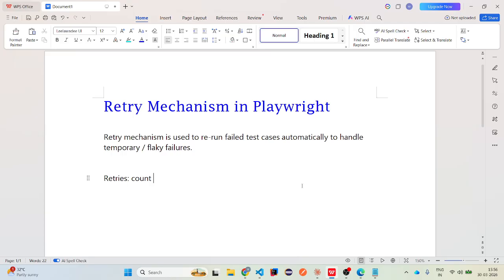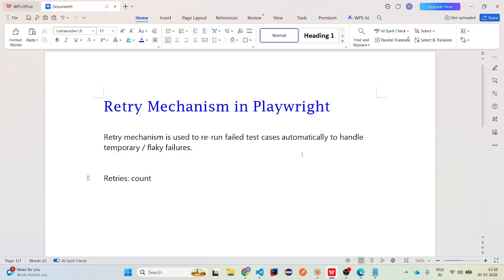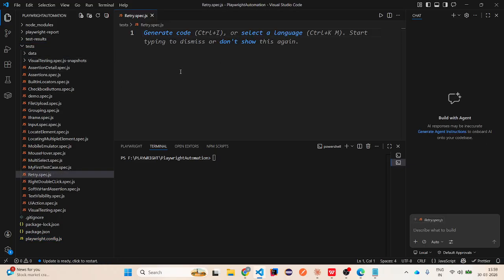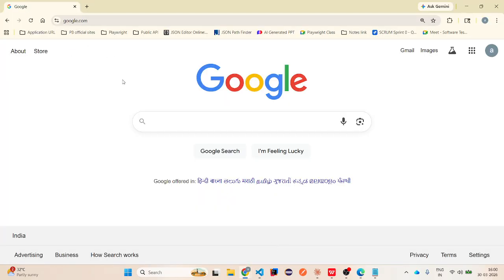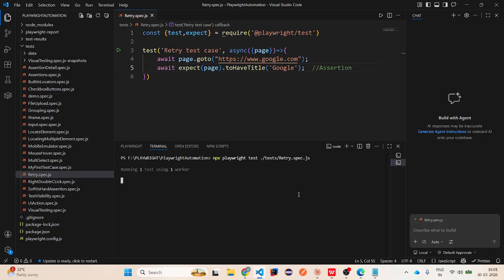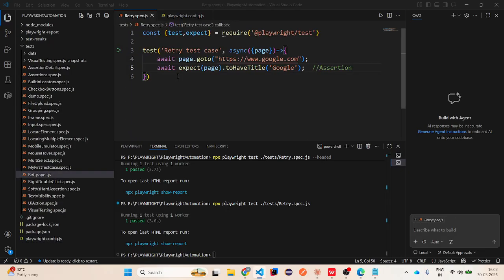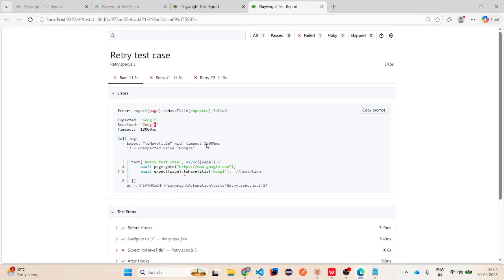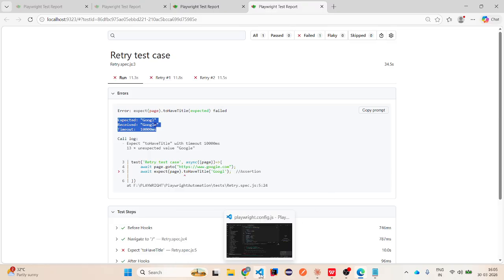Retry Mechanism in Playwright using JavaScript | Step by Step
In this video, I have explained Retry Mechanism in Playwright using JavaScript in a very simple and beginner-friendly way.

Retry is a very important concept in automation testing because sometimes test cases fail due to timing issues, network delay, unstable elements, or flaky behavior. In such cases, Playwright provides a retry feature to rerun failed tests automatically.

In this video, you will learn:
What is Retry Mechanism in Playwright
Why Retry is used in automation testing
How to configure Retry in Playwright
How Retry works for failed test cases
Step-by-step practical example in JavaScript
When to use Retry and when not to use it
This video is useful for:
QA Automation Testers
JavaScript Automation Learners
Selenium to Playwright learners
Interview preparation
Playwright Topics Covered on My Channel:
Playwright Framework
Hooks